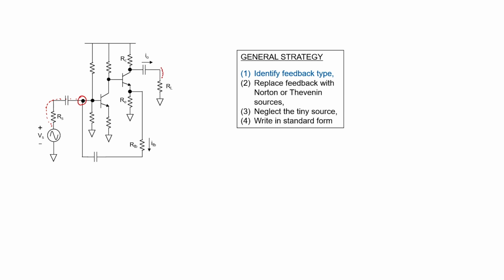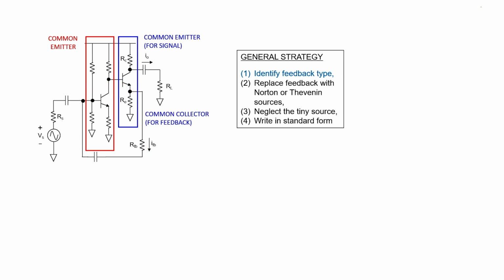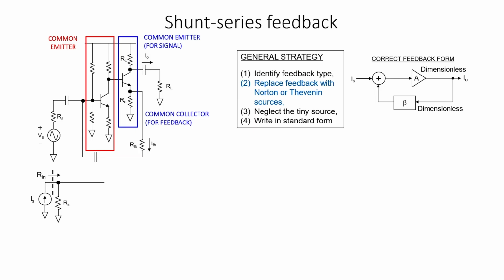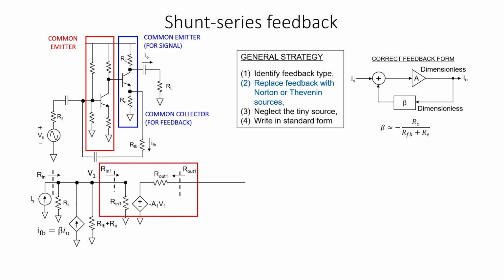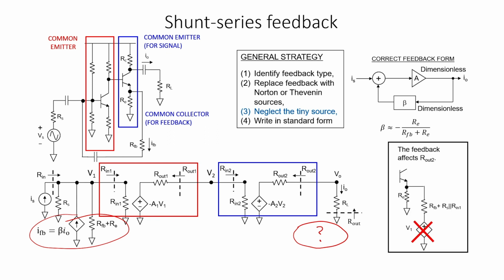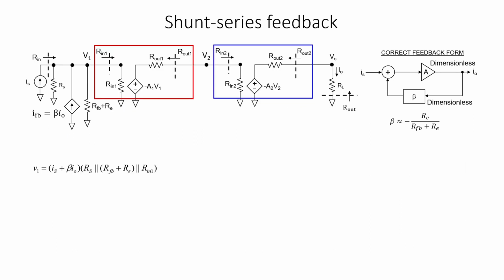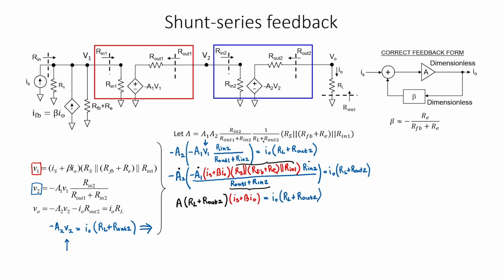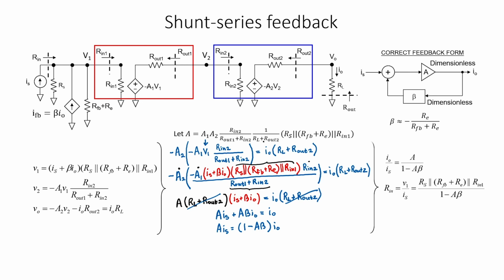Shunt-Series feedback example with transistor amplifier (6 - Feedback)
Negative feedback with a transistor amplifier in the shunt-series configuration.  Let's find how the negative feedback affects the input impedance, output impedance.  Fully worked example problem.